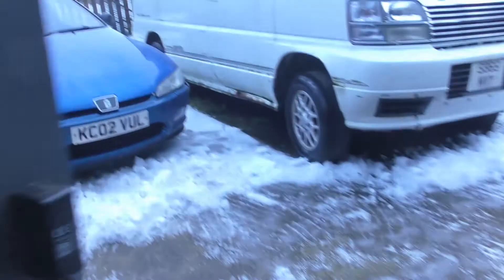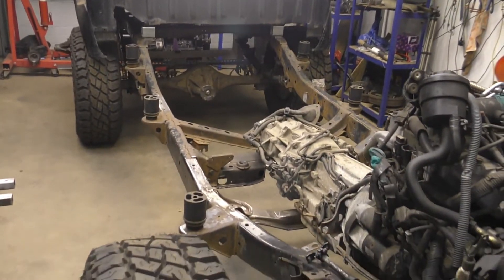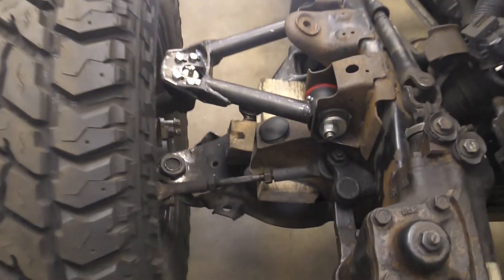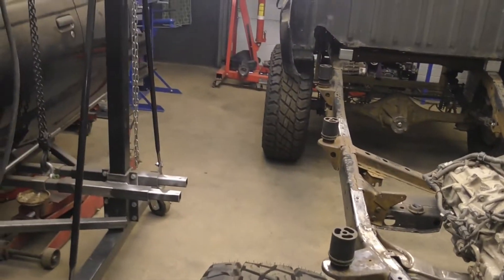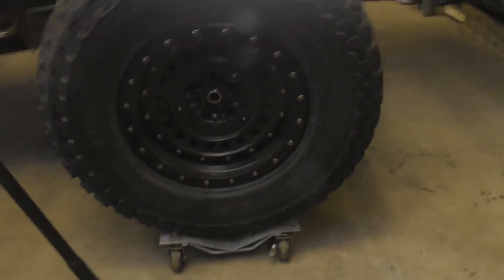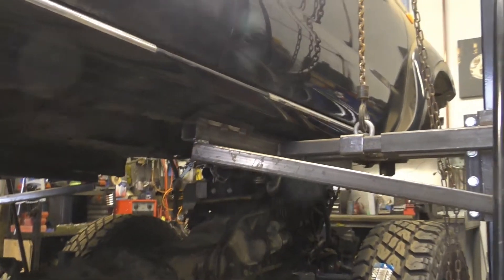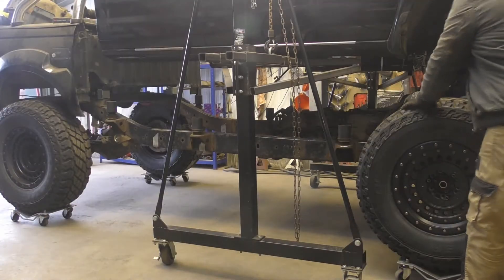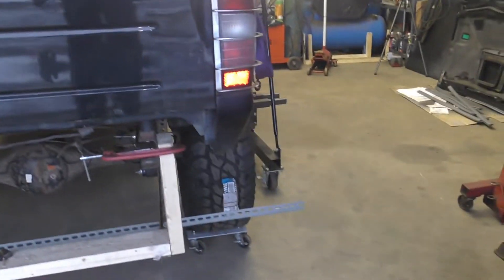Navara/Frontier D22 Cab Drop Part 10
Dropping the body back on the Navara D22 chassis to be able to set the final ride height of the truck and start designing the steering geometry and correcting the bump steer.

The gantry crane used for the job is Sealey SG1000 but modified to suit my needs